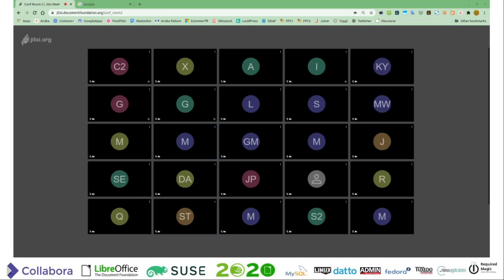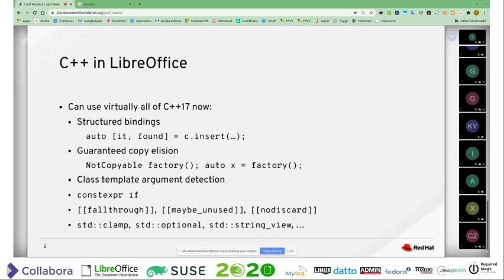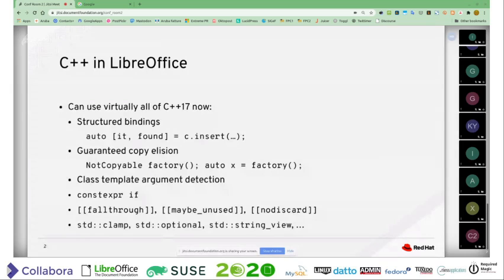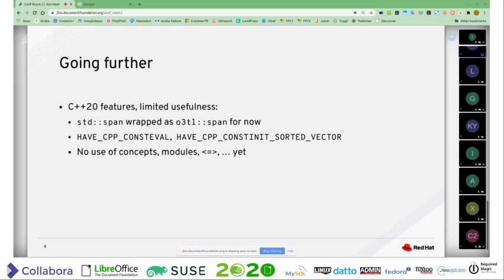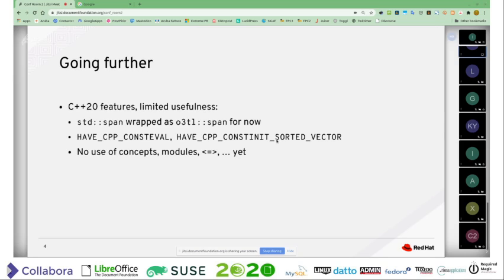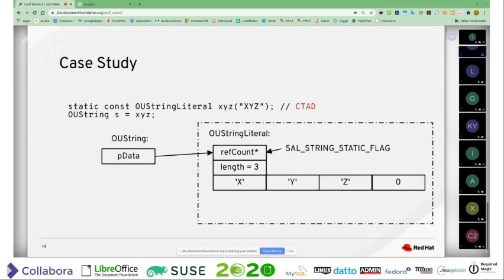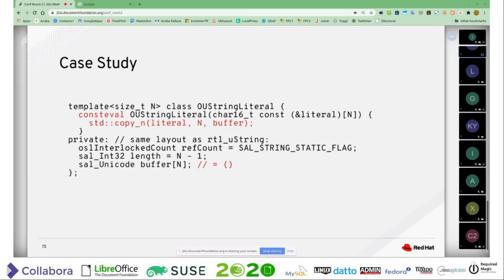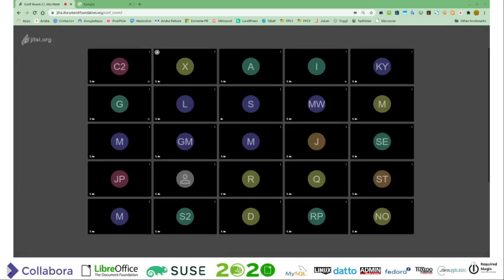openSUSE + LibreOffice Conference 2020: Implementation Detail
A talk from the joint online conference. Presenter: Stephan Bergmann